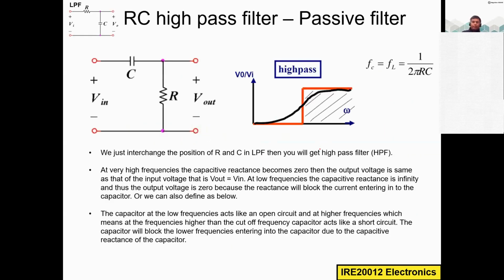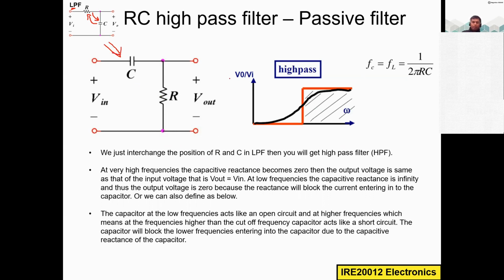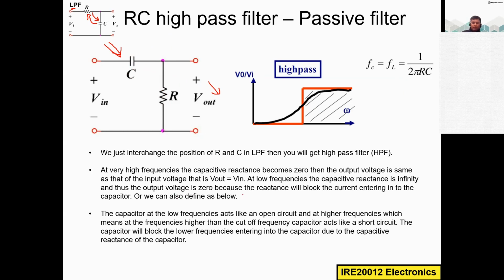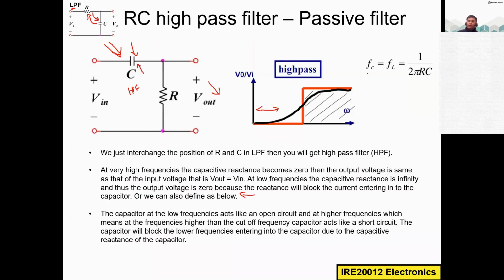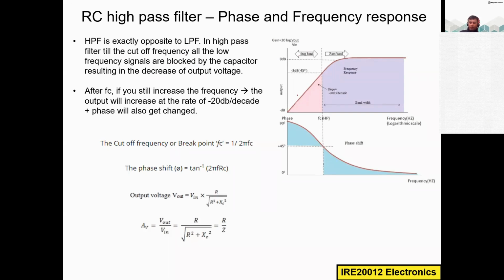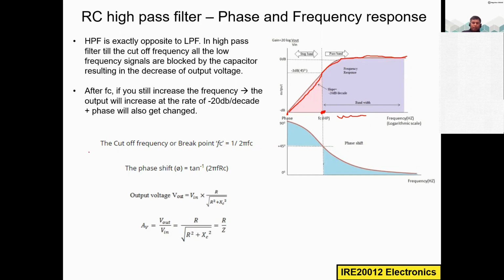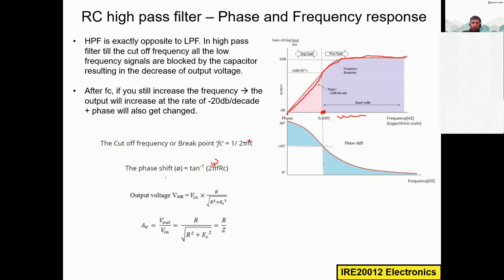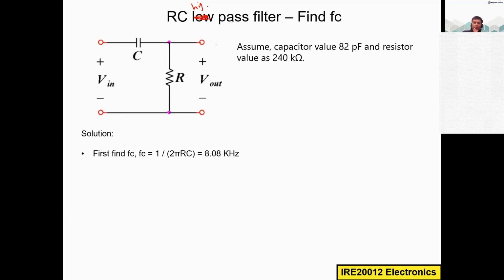Electronics P2 24 Passive High Pass Filter